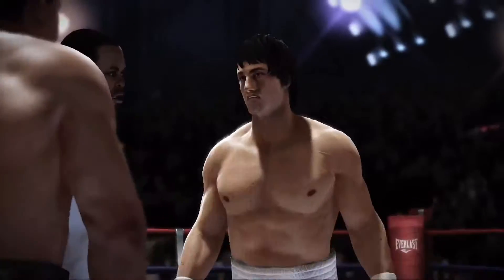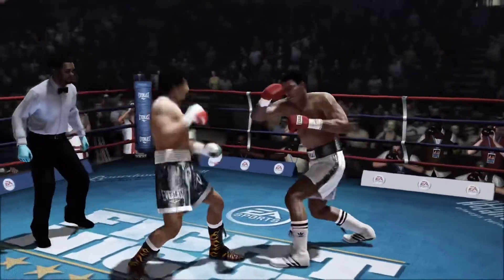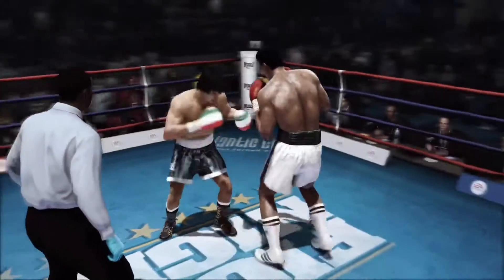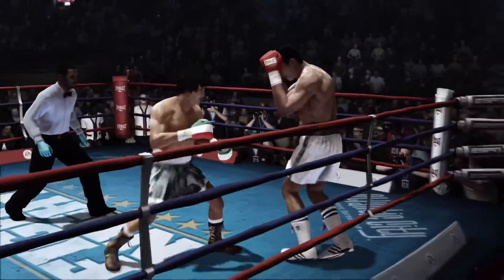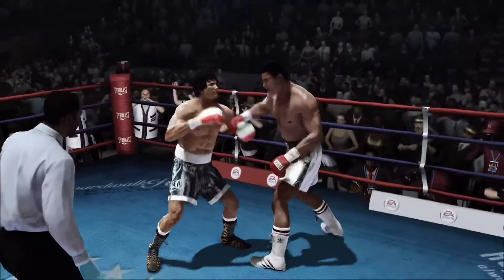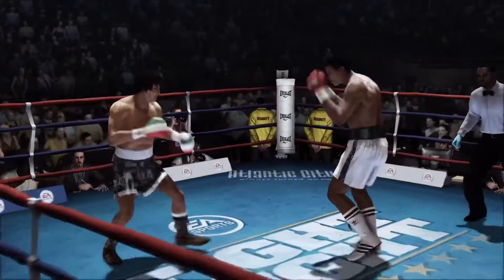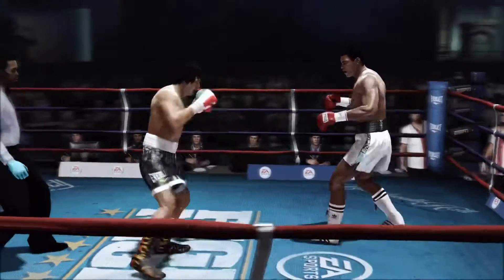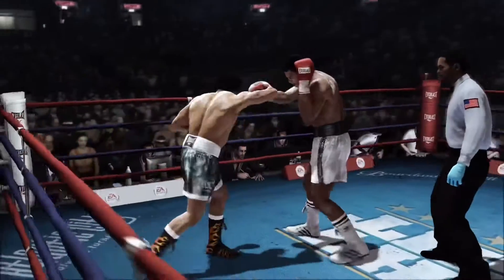Muhammad Ali vs. Rocky Balboa - Fight Night Champion